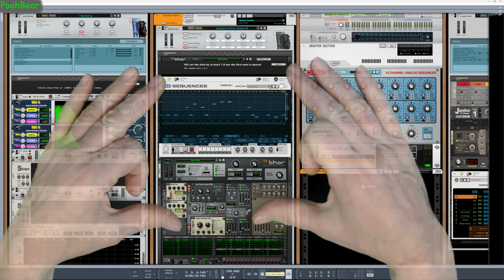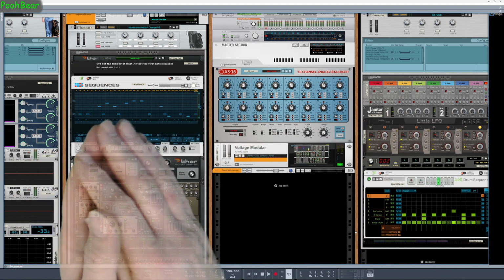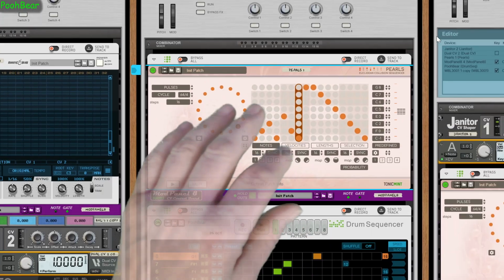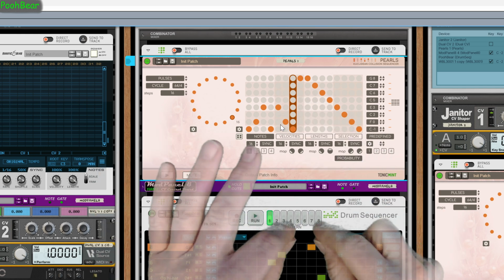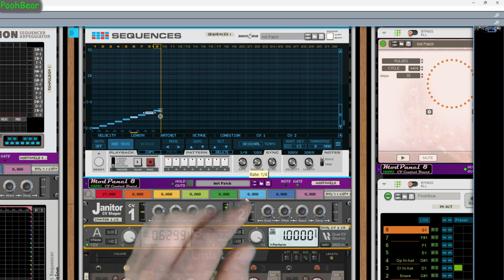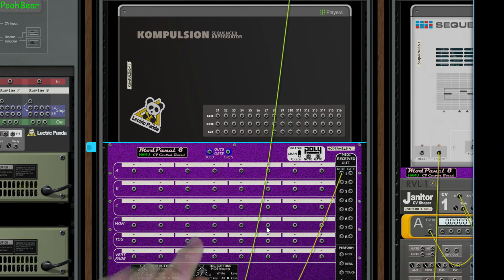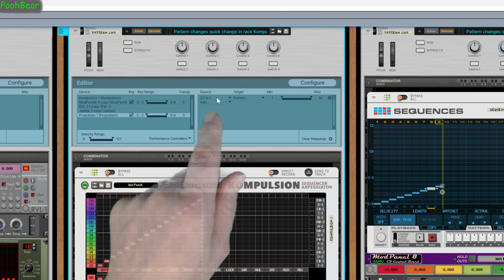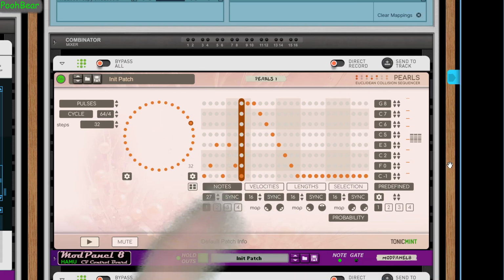Quickly selecting the order of how patterns are played from the rack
I wanted a graphical way to select what patterns are being played from patterned devices like the Drum Sequencer, Kompulsion etc. I wanted something quick, easy and from the Rack view to use and I came up with several different ways and this video shows my top 3 ways.

You can download the patches
Pattern changes quick change in rack Pearls PB.cmb
Pattern changes quick change in rack Kompulsion PB.cmb
Pattern changes quick change in rack Sequences PB.cmb

Free used RE's
Little LFO
Janitor
Hamu Mod Panel 8
RVL-1

Have fun...